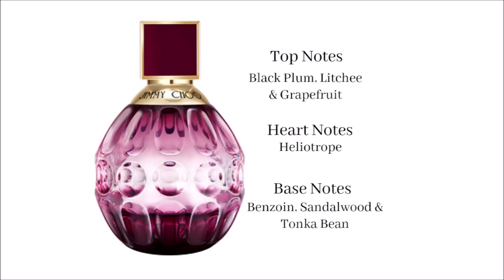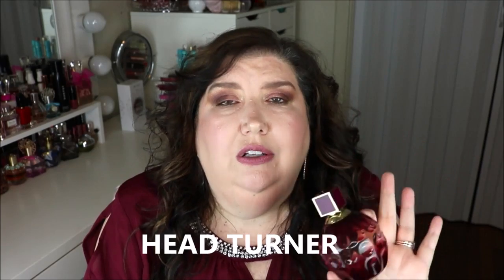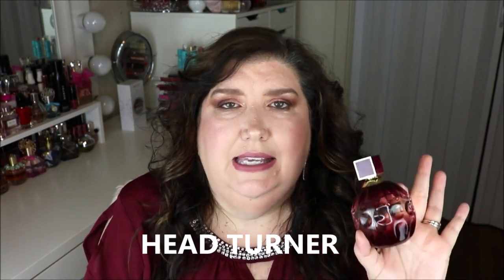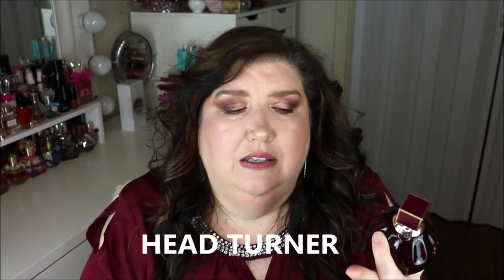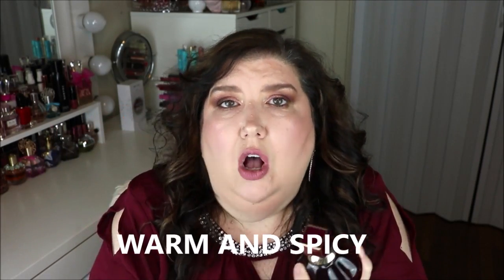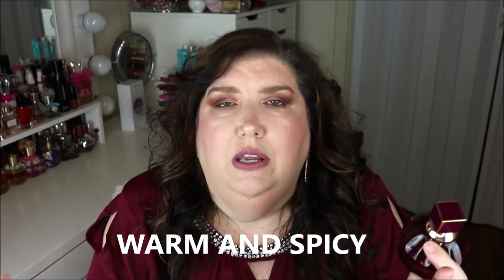JIMMY CHOO FEVER PERFUME REVIEW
This is a perfume review over the New Jimmy Choo Fever eau de parfum. I hope you enjoy the video and Thank you my lovely Peacock Fam for watching.

▼▼▼FEATURED  PRODUCTS▼▼▼
Jimmy Choo Fever Eau De parfum

MAKEUP WORN IN THIS VIDEO:
eyeshadow:  Toofaced Gingerbread Palette                                                                                                       Blush:  Mac Blush in Melba                                                                                                       Highlighter: Fenty Highlighter                                                                                                    Lipstick: Nars Night Together

Lighting: Umbrella Light Kit
Ring Light
Software: Windows Movie Maker (Came with hp Pc)

FOR ALL OF MY ONLINE SHOPPERS!
Don't Forget to join EBATES! Get Money Back just for shopping online: Use My link below and you will earn $10 on yourfirst purchase totaling $25 or More! IT TOTALLY WORKS!

"Just a southern girl with a passion for PERFUME & MAKEUP !"